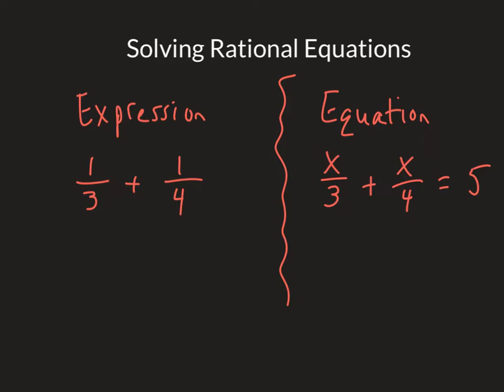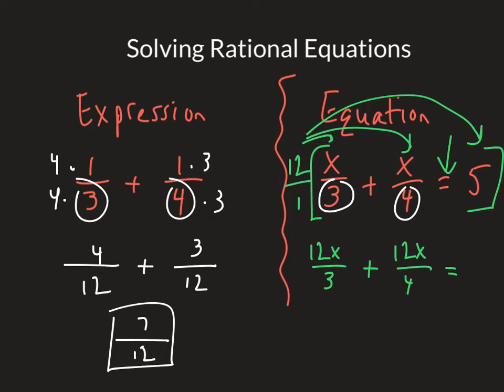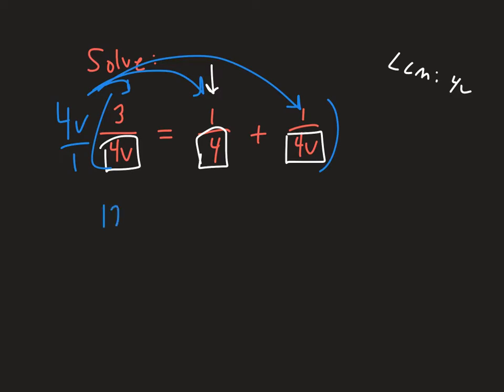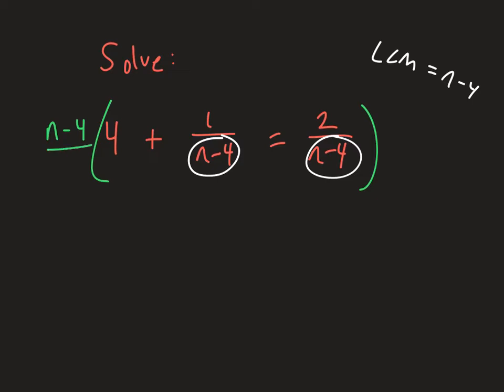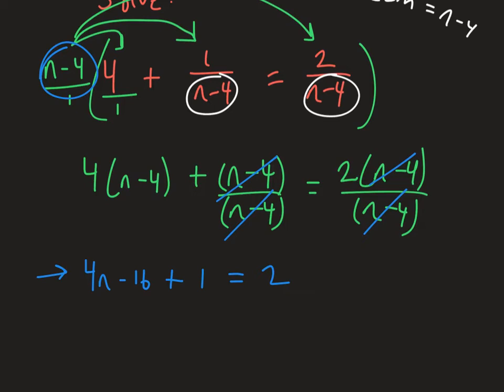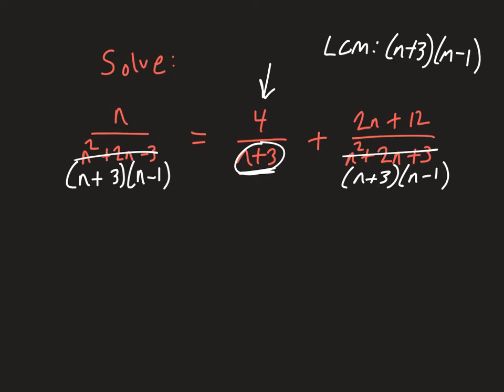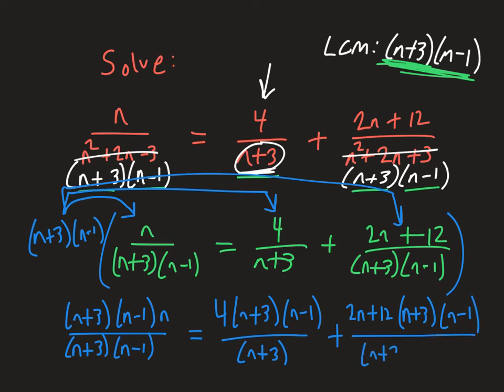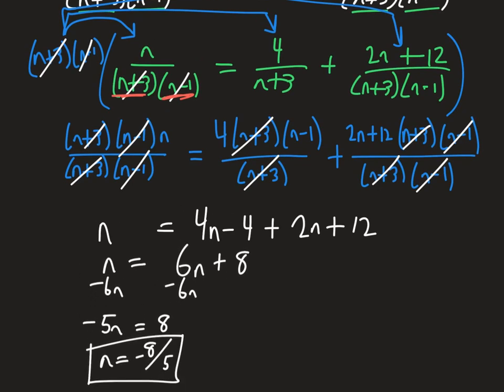Solving Rational Equations